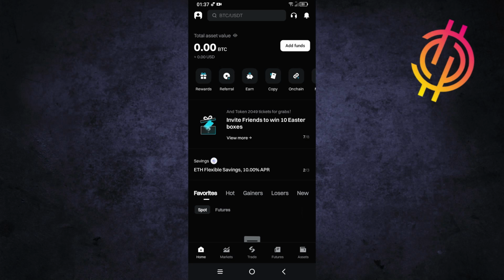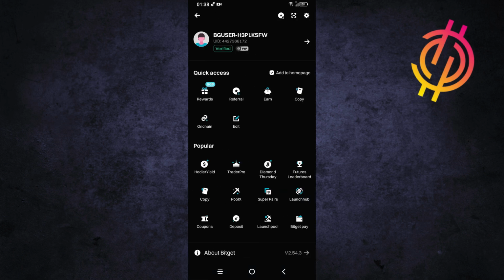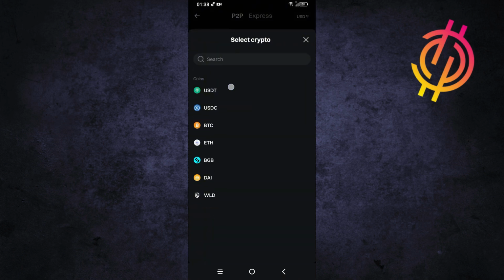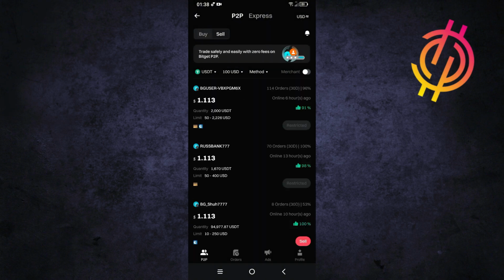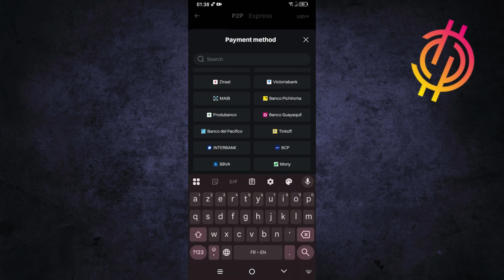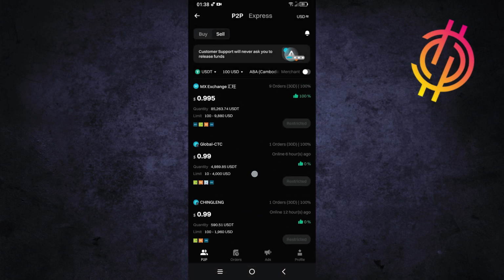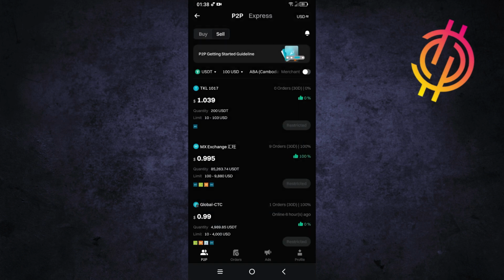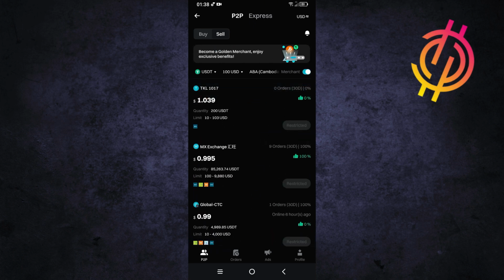NEW! How To Withdraw Money From Bitget To ABA (Cambodia)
Learn How To Withdraw Money From Bitget To ABA Cambodia . This video will cover everything that you need to know and help you solve your problem quickly.
Stay till the end of the video to find out How To Withdraw Money From Bitget To ABA Cambodia.

Did you learn How To Withdraw Money From Bitget To ABA Cambodia ?

Do you want to see another video about How To Withdraw Money From Bitget To ABA Cambodia ?

Did you enjoy How To Withdraw Money From Bitget To ABA Cambodia ?